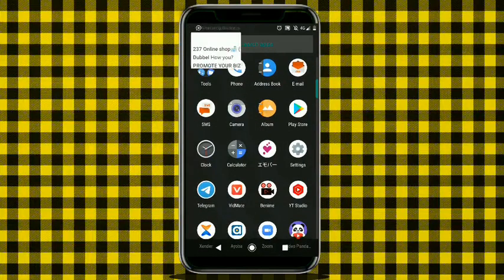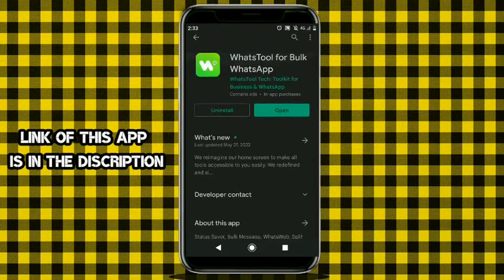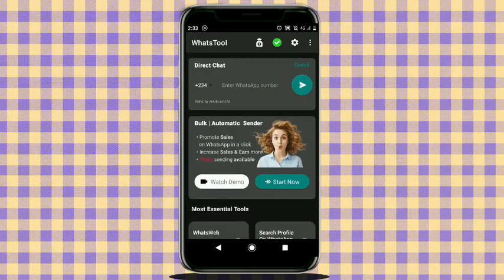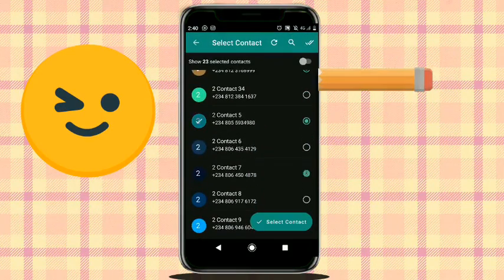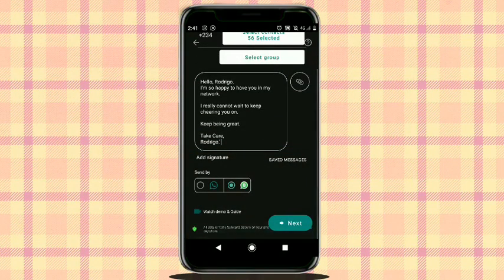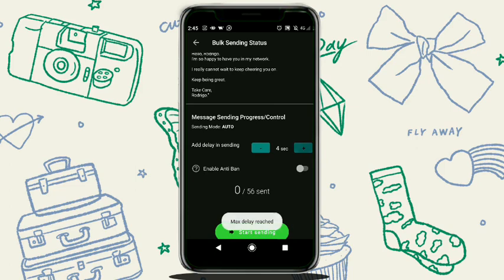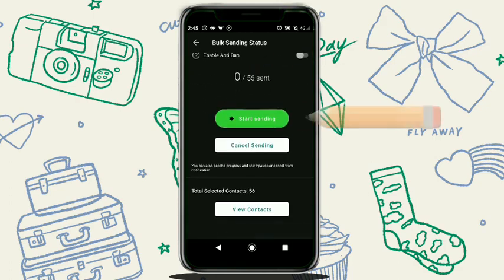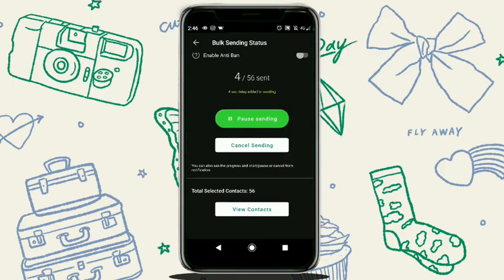Text 250 WhatsApp contact with 1 Click// Easiest method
Text 250 WhatsApp contact with one click
  If you watch this video till the end you will learn the simple trick on how to TEXT 250 more contact with just one click

🖋️🖋️🖋️ on this channel I will teach you how to use your smartphone to the fullest...

how to use phone. texting.